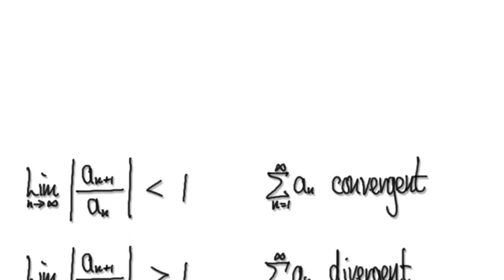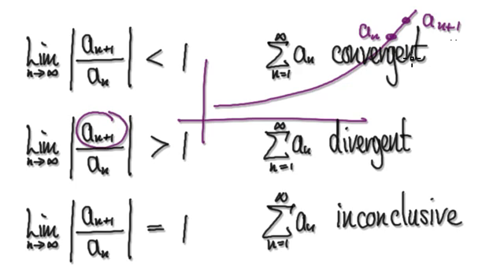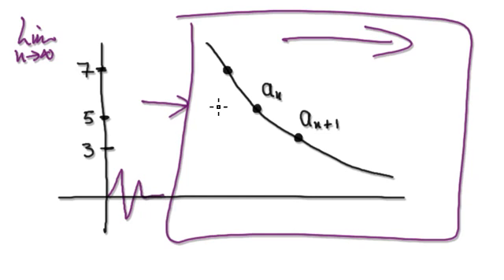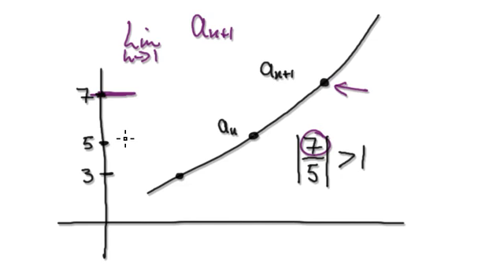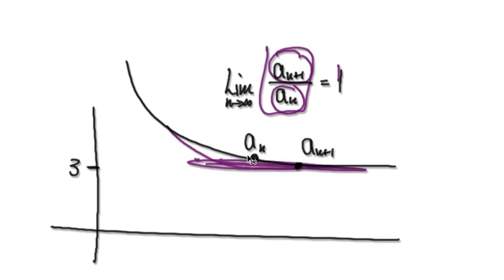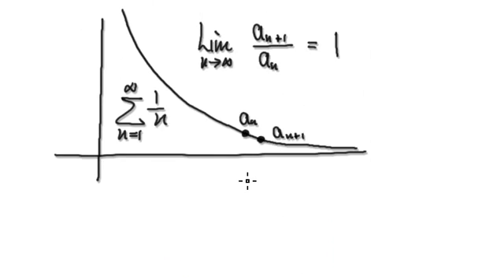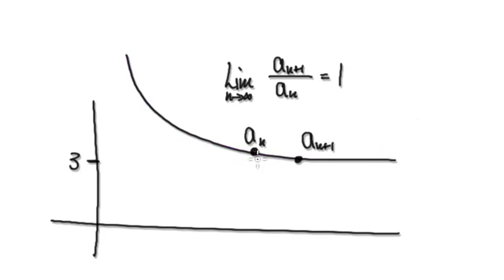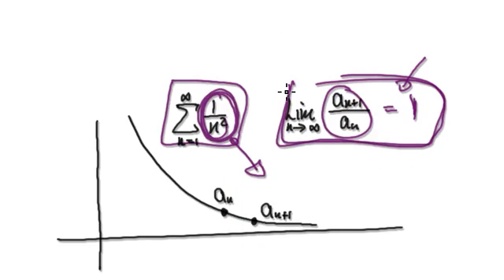Video 2585 - Introduction Ratio Convergence Test for Series - Part 1/2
Introduction Ratio Convergence Test for Series - Part 1/2